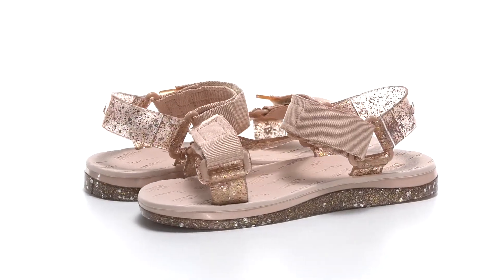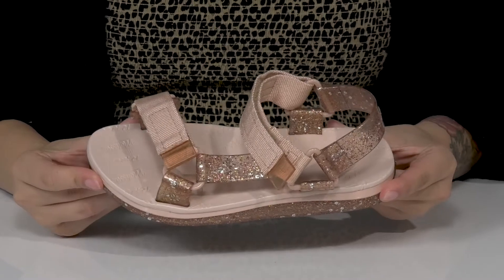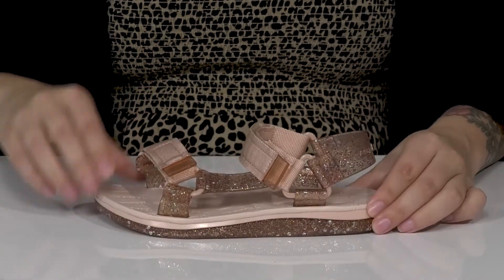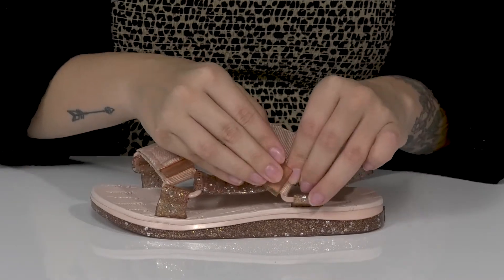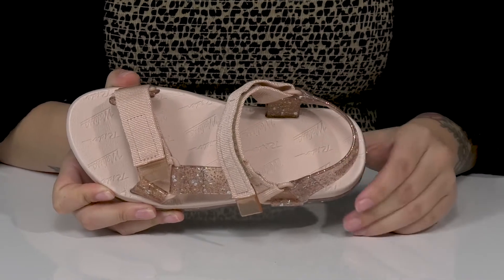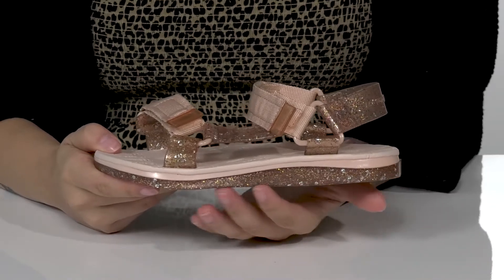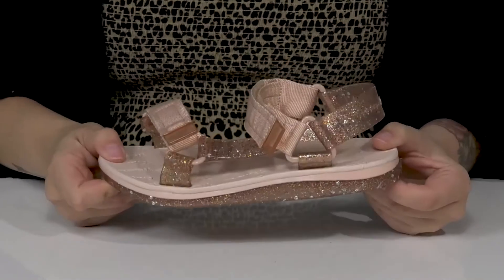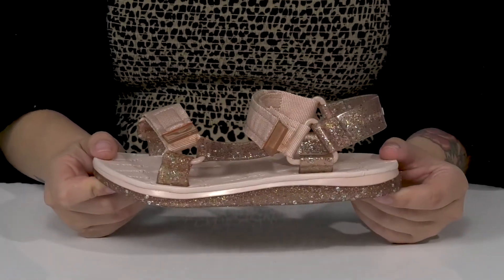Mini Melissa Papete + Rider (Little Kid/Big Kid) SKU: 9548838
Mini Melissa Size Chart
The Mini Melissa&reg; Papete + Rider sandals are perfect for school days and weekend strolls.
Durable construction.
Vamp strap for comfort and support.
Ankle strap for secure fit.
Contoured cushioned footbed.
Lightweight and breathable.
Synthetic upper.
Synthetic lining and insole.
Synthetic outsole.
Made in Brazil.